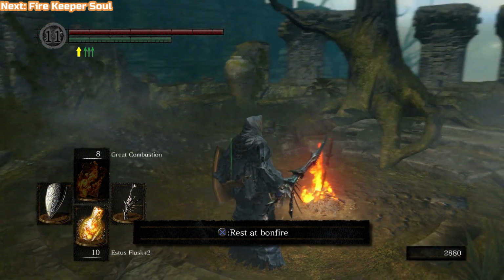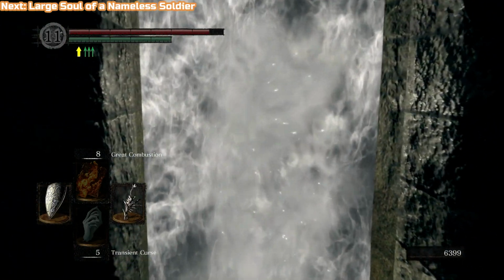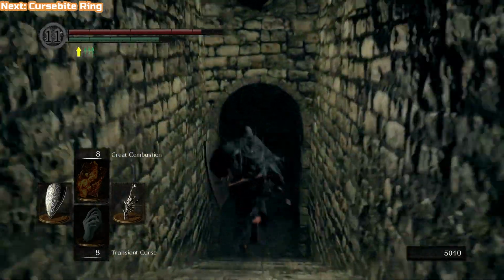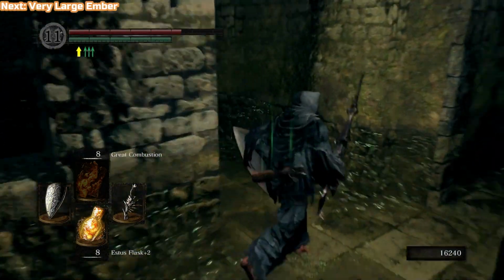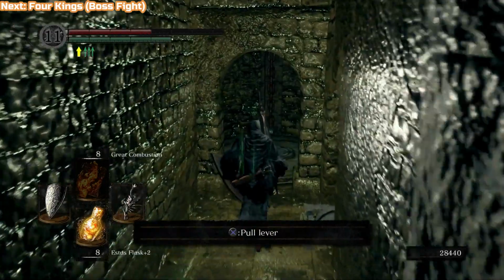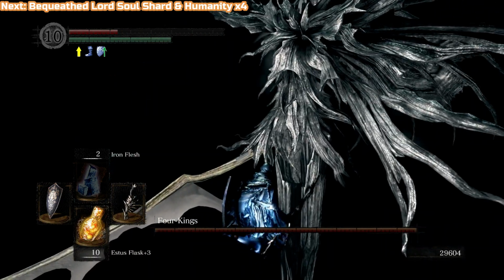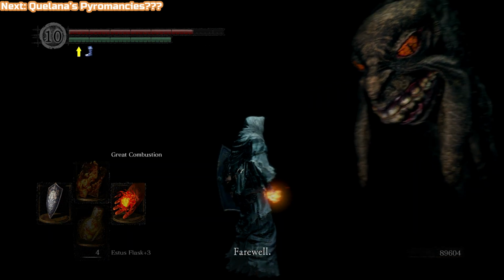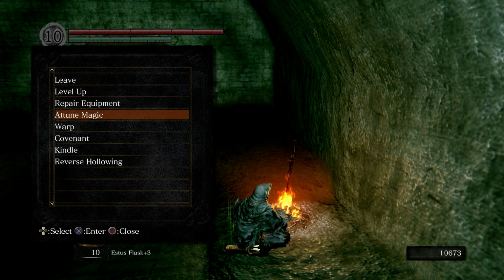Let's Platinum Dark Souls Remastered - Part 12 - New Londo Ruins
In this series of videos I will walk you through every step of getting the platinum trophy for Dark Souls Remastered. Everything you see in the video has been tested and practice beforehand, so no senseless running around, just straight to the point gameplay.

Trophies you'll get this episode:

Covenant: Darkwraith - Discover Darkwraith covenant.

Helpful timestamps for this episode:

00:00 Fire Keeper Soul
04:07 Transient Curse x2
05:26 Parrying Dagger
05:55 Transient Curse x2
06:22 Large Soul of a Nameless Soldier
09:35 Key to the Seal
10:40 Sorcery: Resist Curse
11:34 Soul of a Proud Knight
12:14 Cursebite Ring
12:44 Green Titanite Shard
12:59 Large Soul of a Nameless Soldier
13:15 Humanity
13:34 Rare Ring of Sacrifice
16:15 Large Soul of a Proud Knight
18:41 Soul of a Brave Warrior
19:08 Very Large Ember
19:55 Soul of a Proud Knight
20:13 Titanite Chunk
20:44 Large Soul of a Proud Knight
20:56 Large Soul of a Proud Knight
21:47 Cracked Red Eye orb x6
23:51 Titanite Chunk
29:26 Four Kings (Boss Fight)
32:28 Bequeathed Lord Soul Shard & Humanity x4
36:23 Trophy - Covenant: Darkwraith
36:23 Dark Hand
41:49 Miracle: Karmic Justice

PSN: BenG32